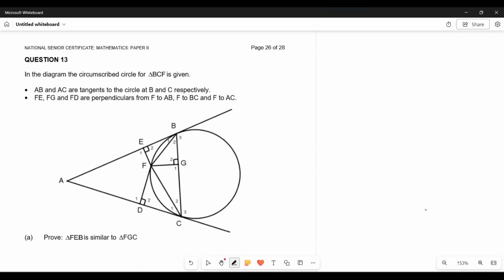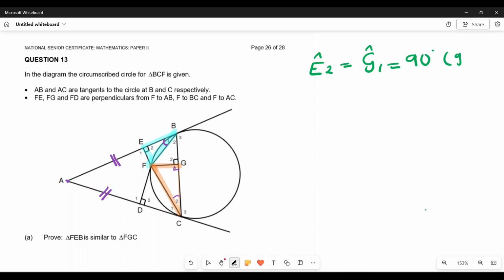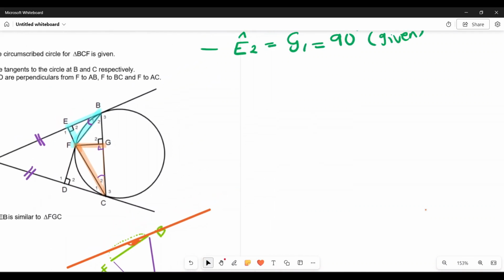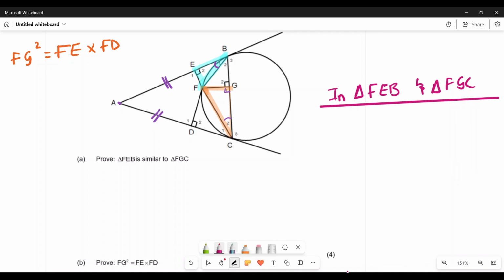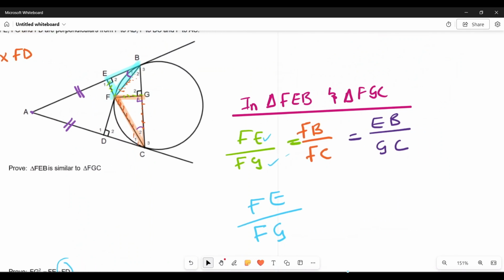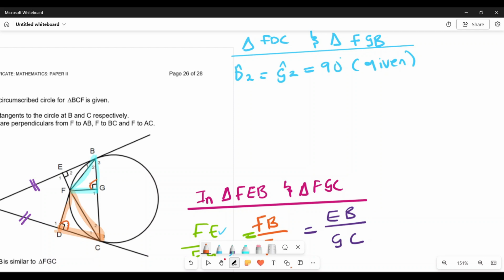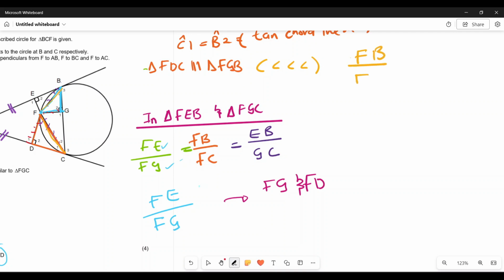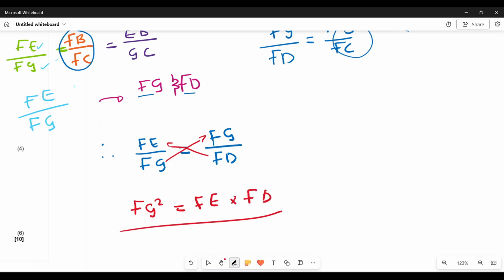Grade 12 Mathematics IEB | Euclidean Geometry Exam Question | Nov 2022 | Question 13 | Similarity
In this video we are going to be solving Euclidean Geometry questions using Similarity Theorem